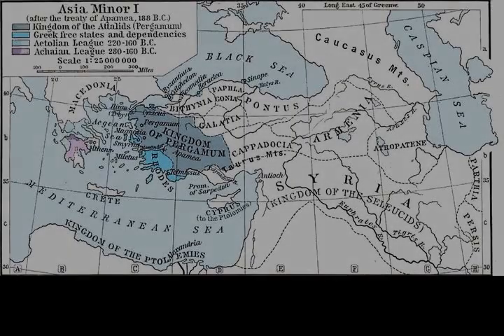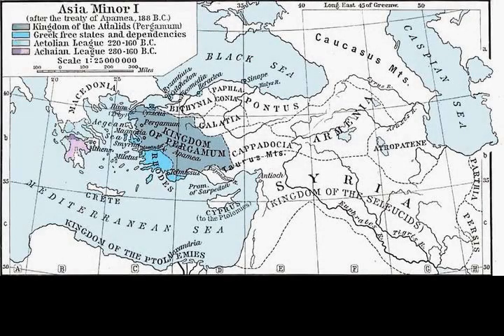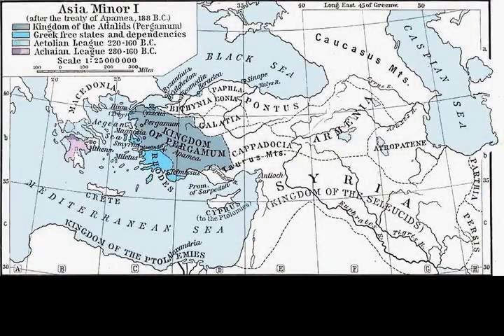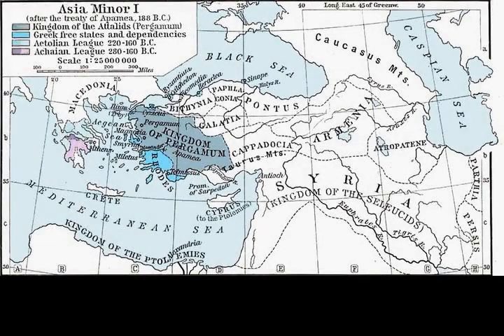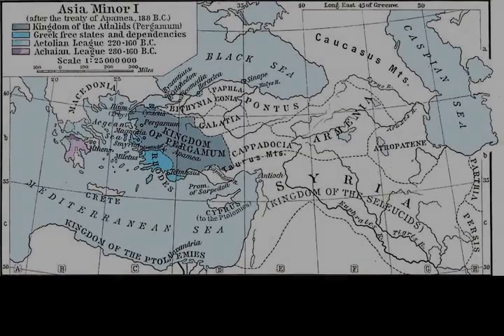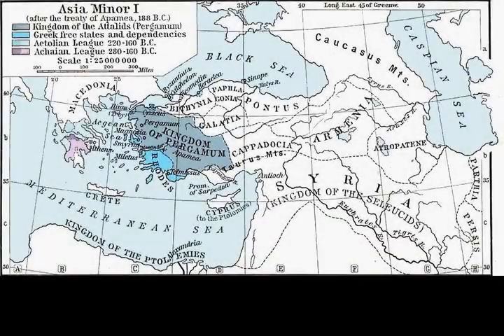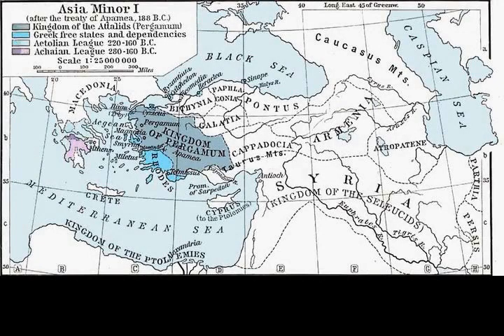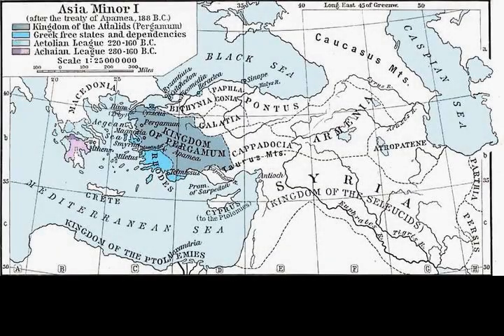Battle of Mount Olympus - Wikipedia article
Video summary:
The Battle of Mount Olympus was fought in 189 BC between the Galatian Gauls of Asia Minor and an alliance consisting of the Roman Republic and Pergamum. The battle ended in a crushing allied victory.